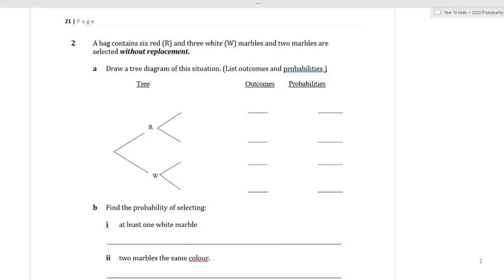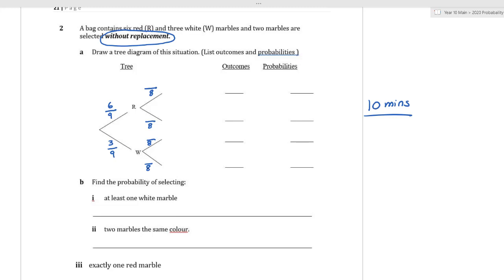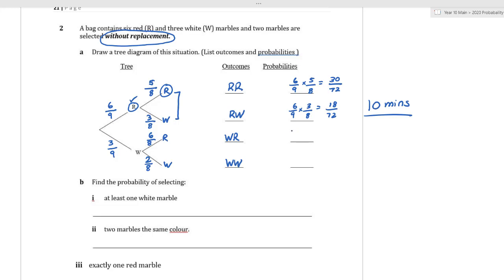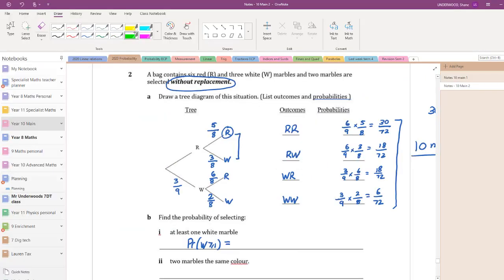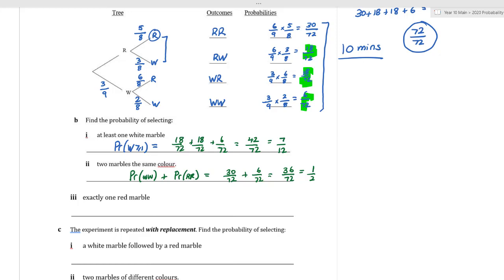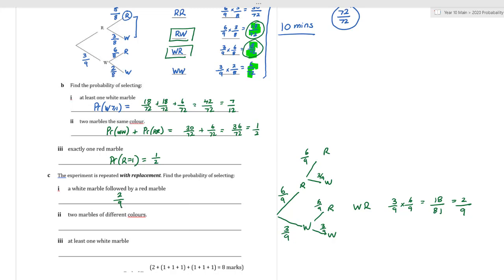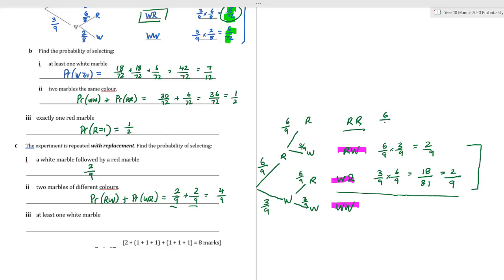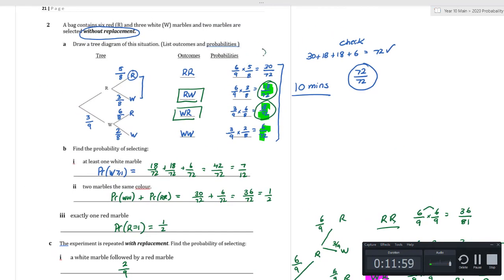Tree diagrams Year 10 Probability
My videos for various subjects and topics for Mathematics and Physics.